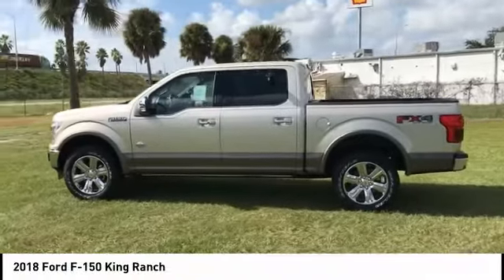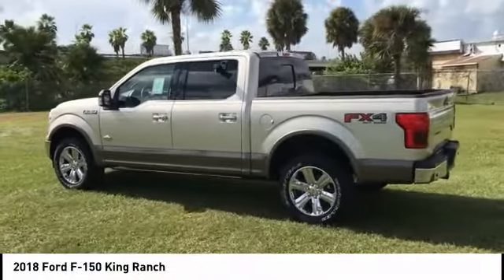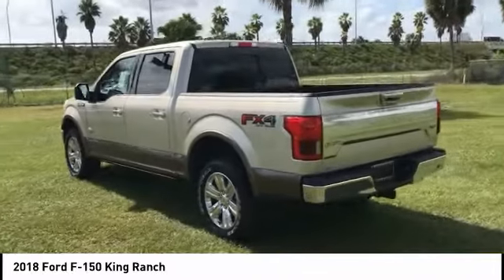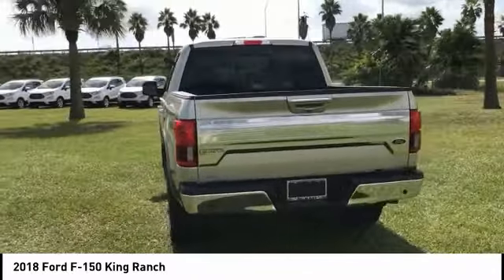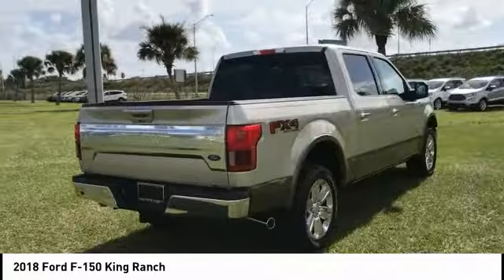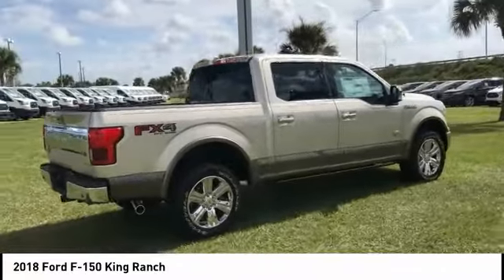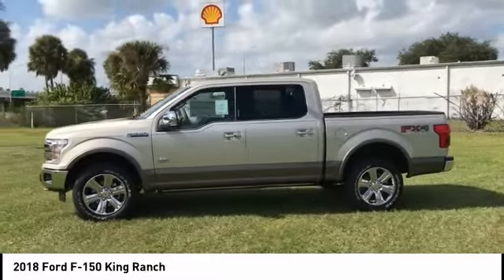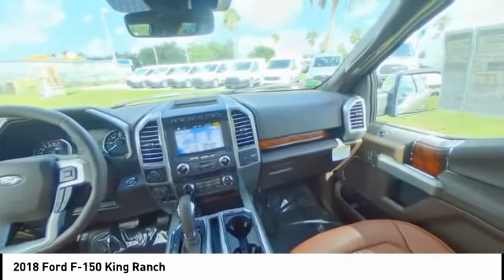2018 Ford F-150 Palm Bay FL JFE39309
2018 Ford F-150 King Ranch